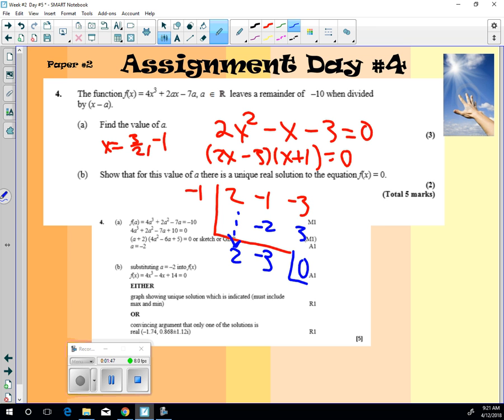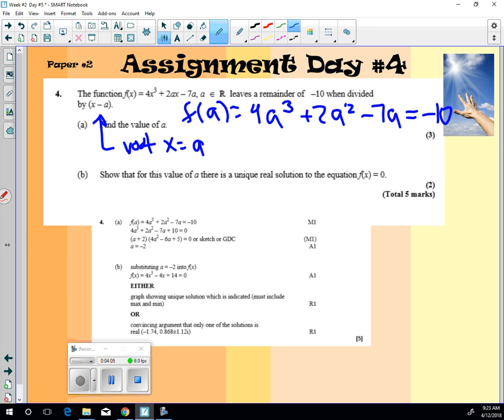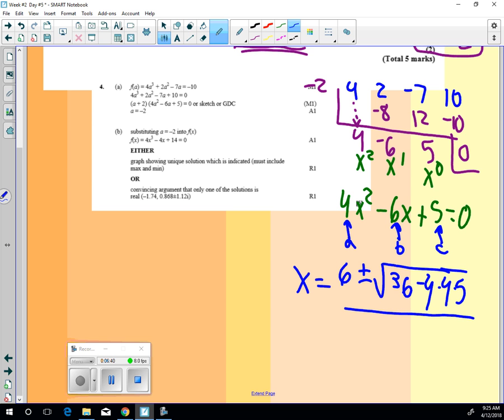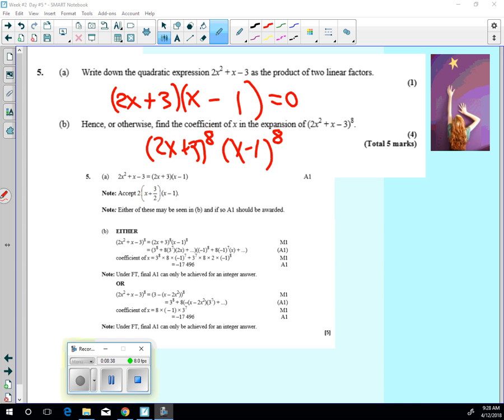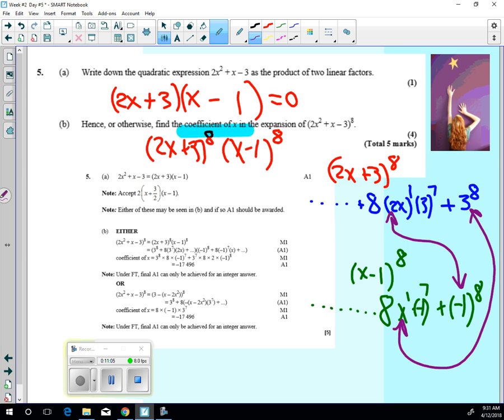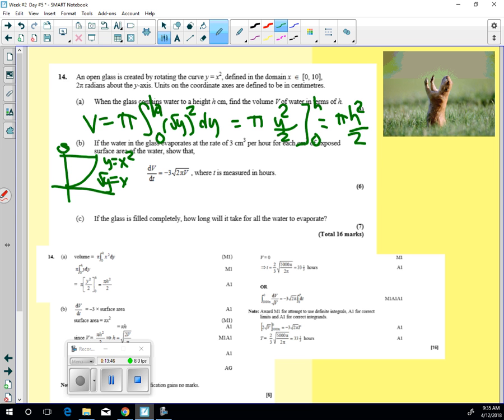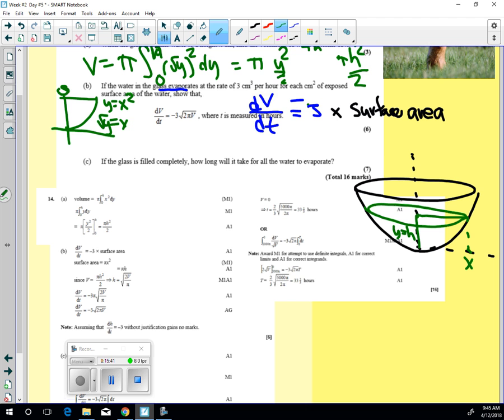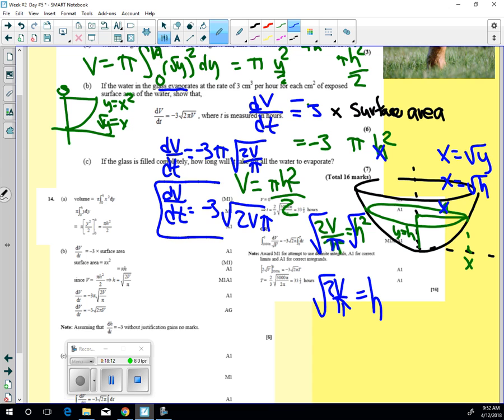HL2 Week #2 Day #4 Problems 4 12